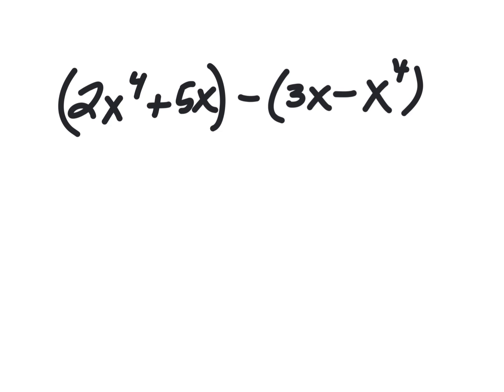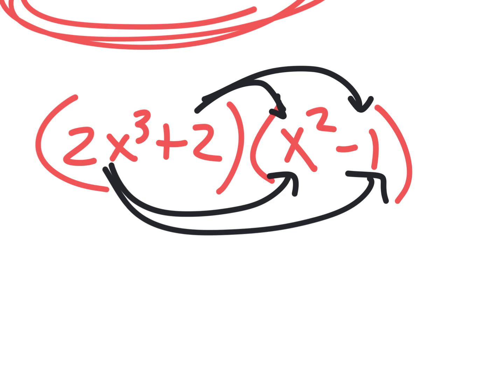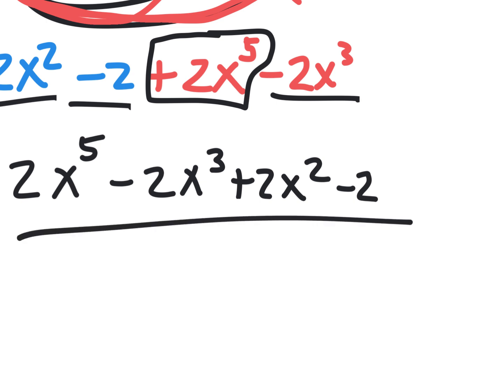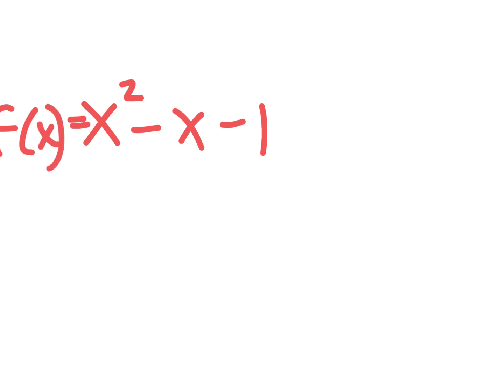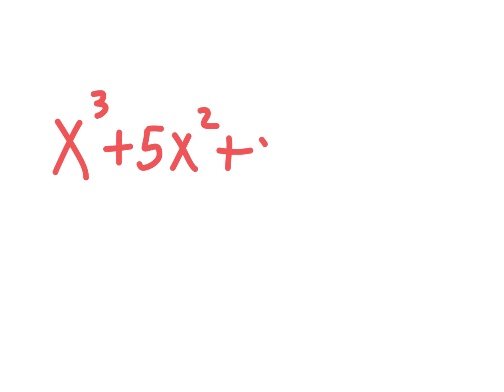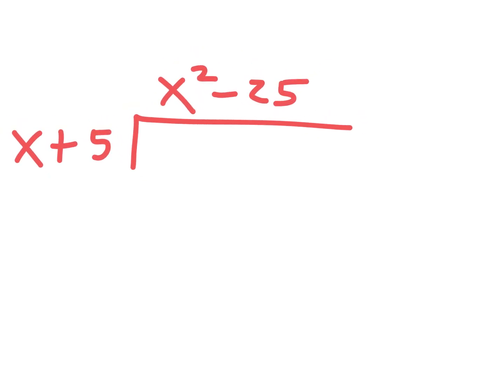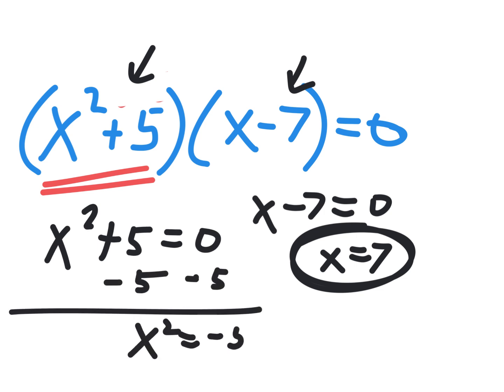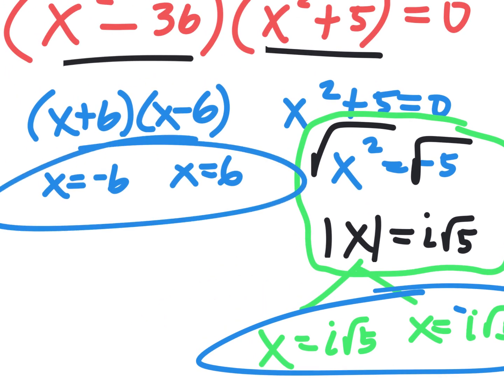ha last day of new about factoring after doing long division Feb 4 2025